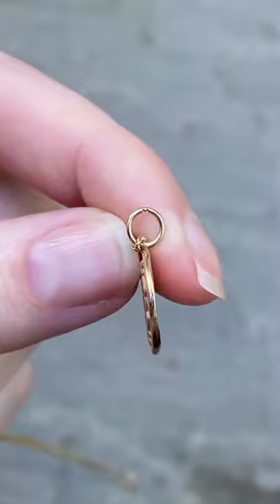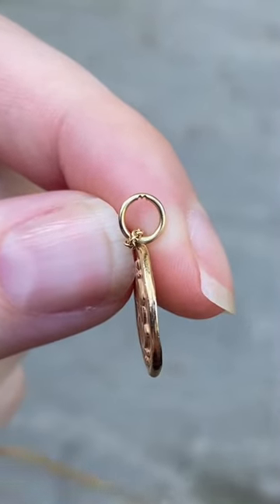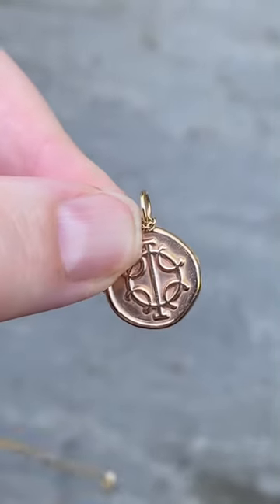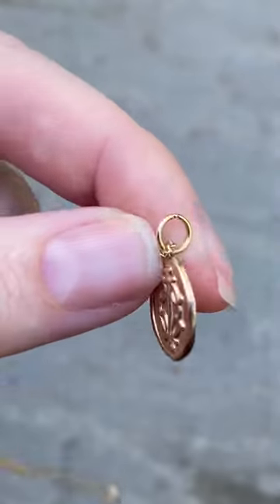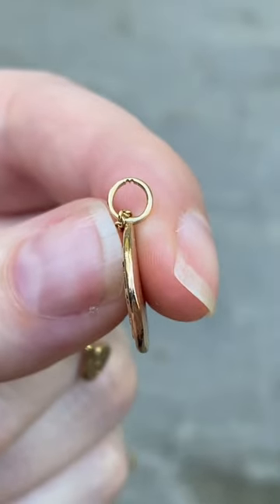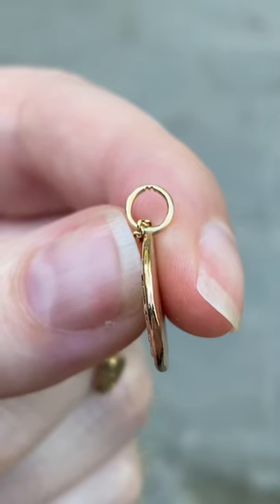If you fidget with your necklaces, watch this!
Calling out anyone who fidgets with their jewelry (like me!)

If you’re constantly playing with your pendants, make sure you check them for signs of wear. I just noticed the other day that the ring on my Danobus necklace is cut almost clean through from five years of running it back and forth across the chain.

My pendant means a lot to me so I’m so happy I noticed before losing it. Now I can replace the ring before it wears all the way through.